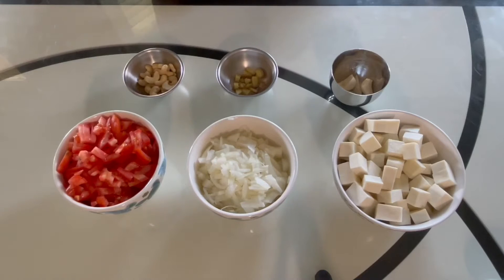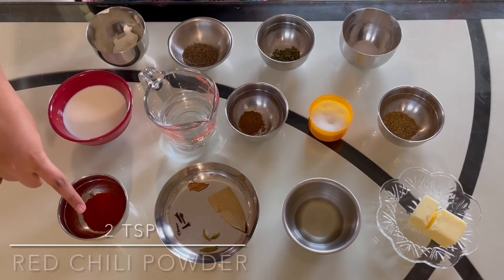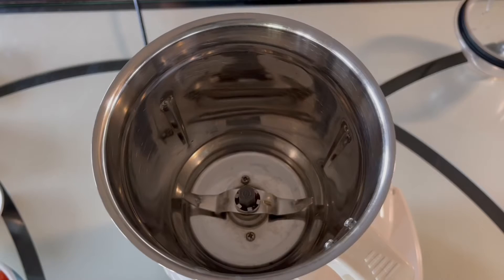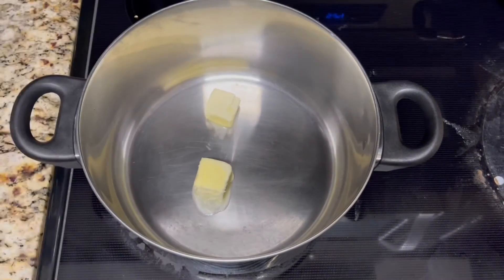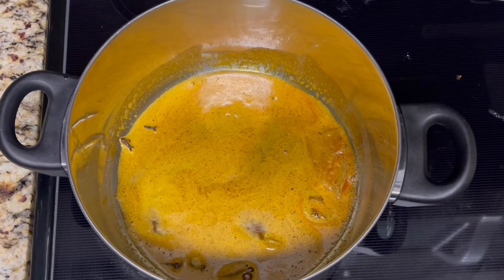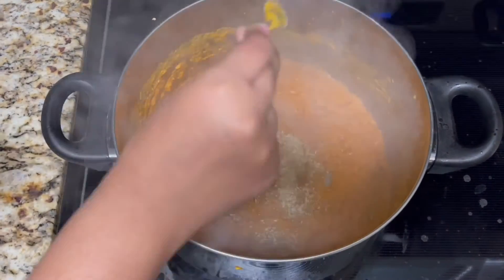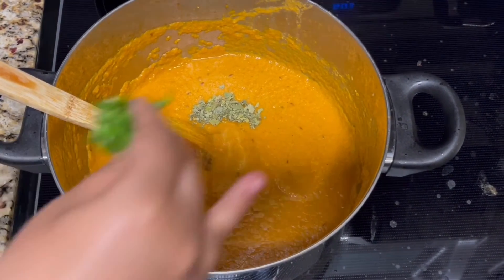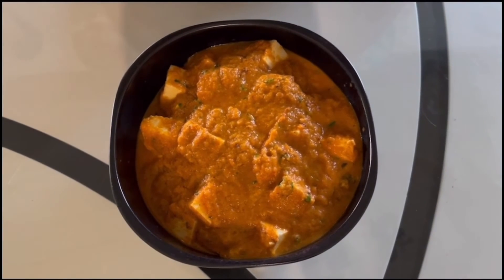How to Make an Easy Paneer Butter Masala!